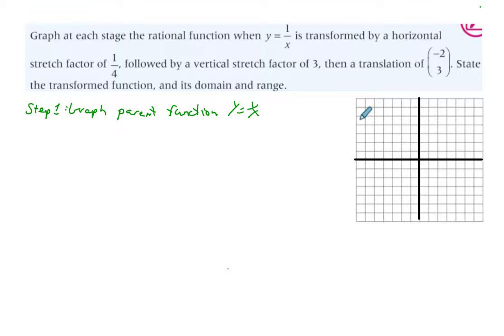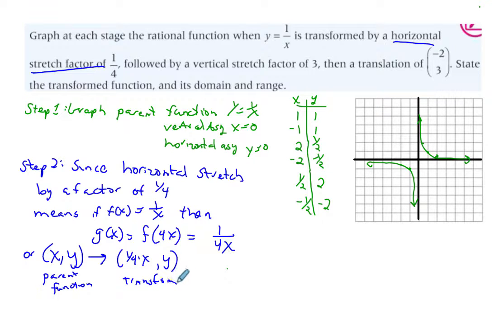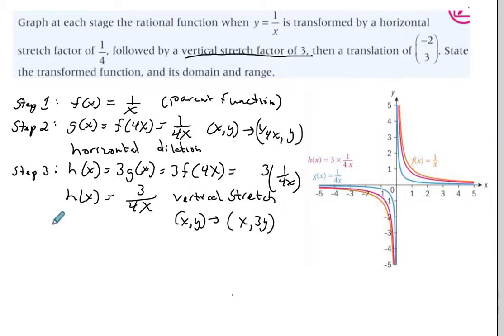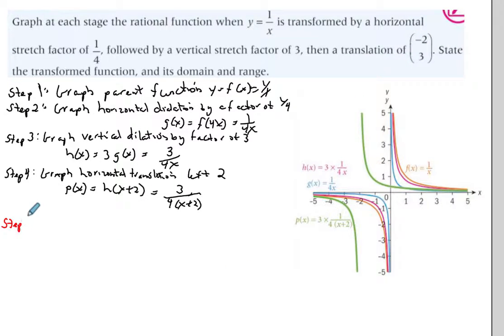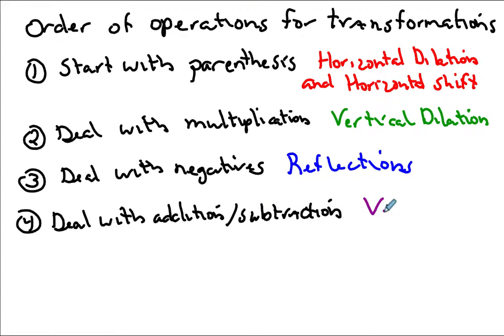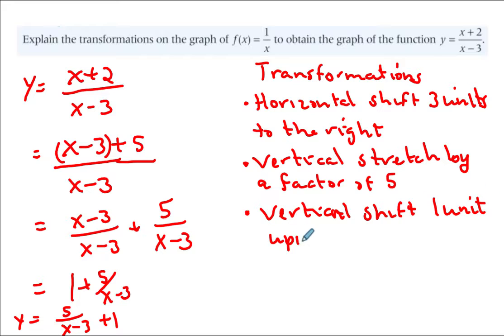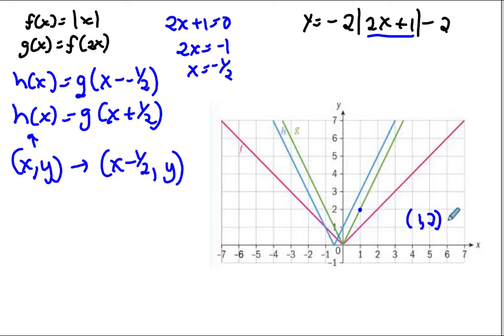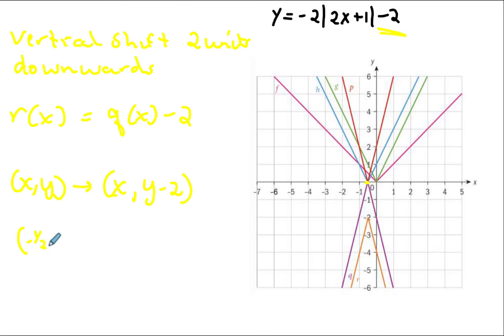hl aa transformations part 2